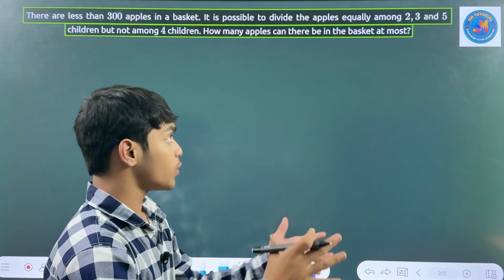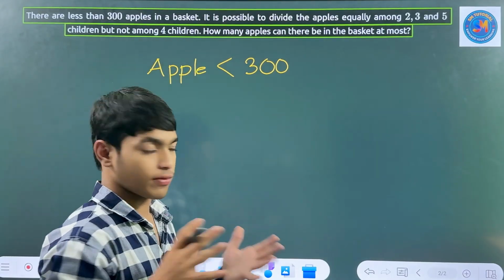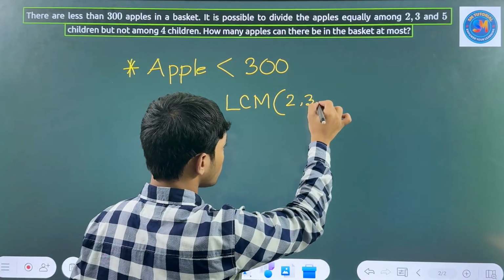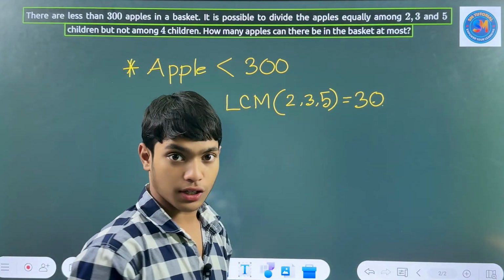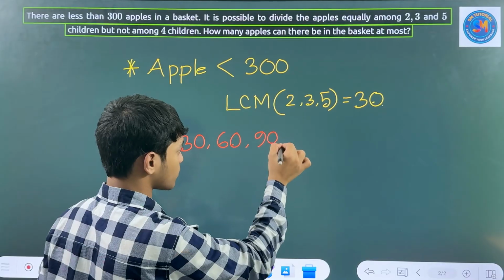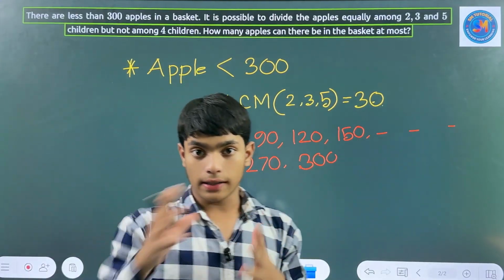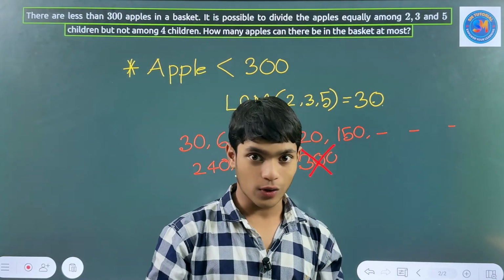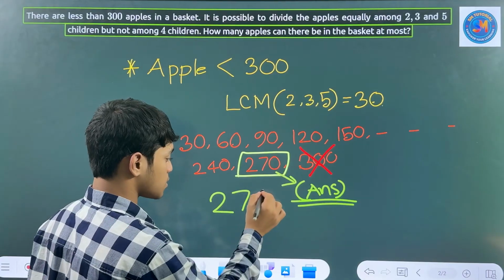Math Olympiad Series || Class 22 (ENGLISH VERSION) || SM Tutorial